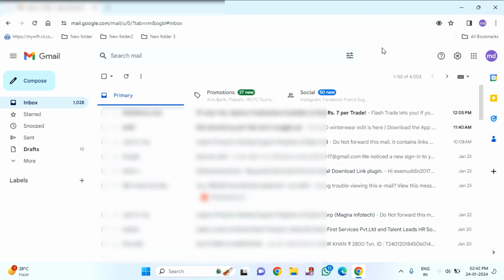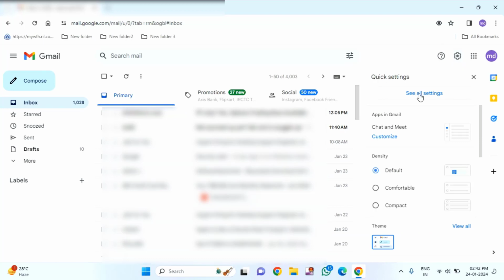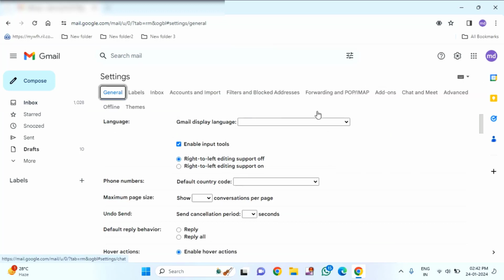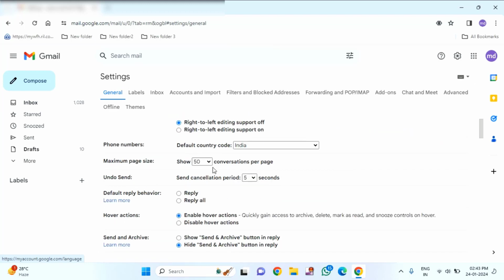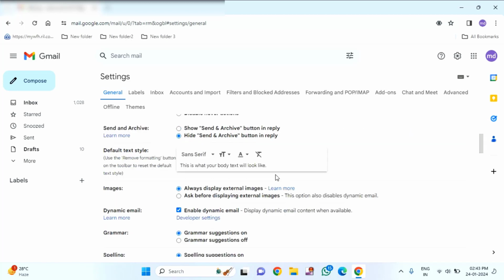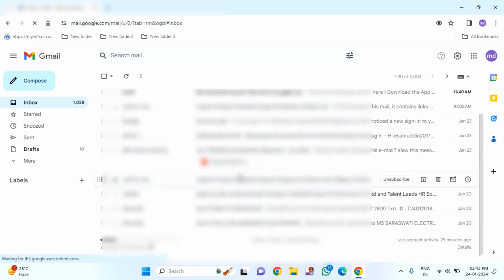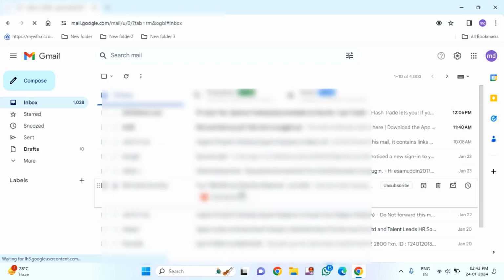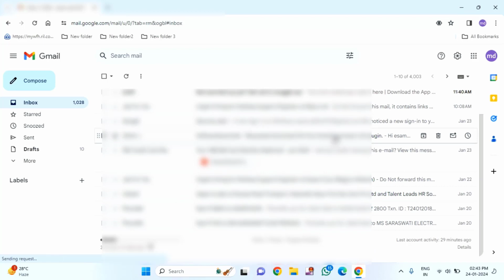How to increase or decrease Gmail inbox display | Emails display each page | Andwin Tech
How to increase or decrease Gmail inbox display
Emails display each page
Andwin Tech